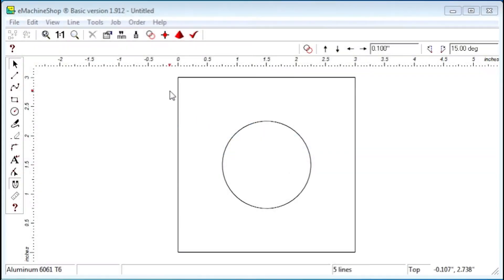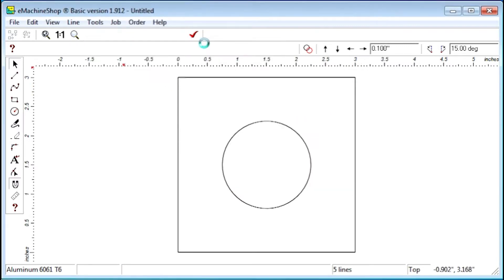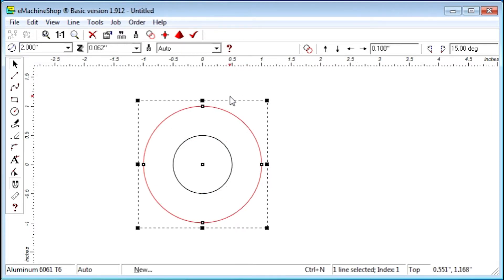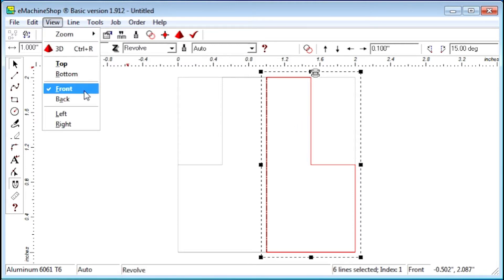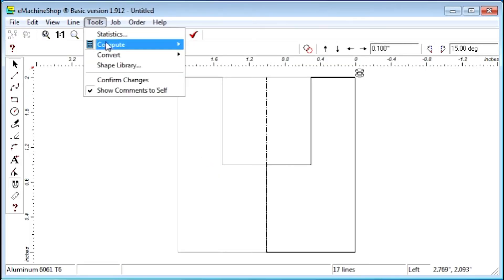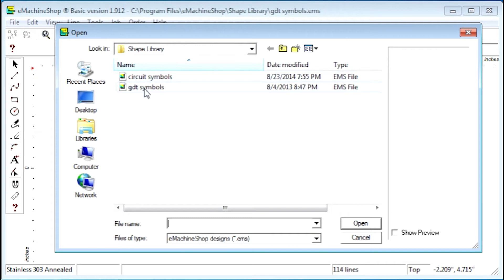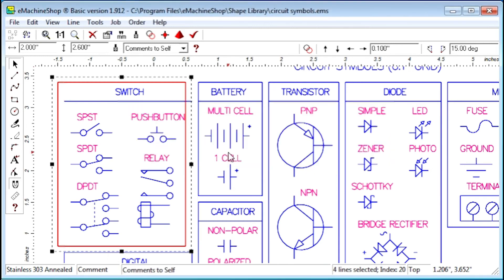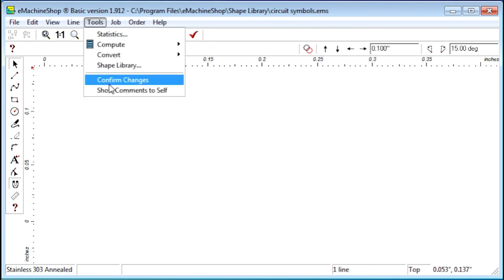Tools Menu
To learn more about the tools menu in the eMachineShop CAD software, please

Hi there! In this video I'll show you the commands on the Tools menu where you can get information about your design, make global changes and more.

The Statistics command shows a dialog where you can see the volume, weight and overall size of your part. The weight calculation can be useful when designing airborne parts and similar weight-sensitive applications. Let’s close the dialog. The Compute command computes the center of gravity for 2D shapes. Notice the CG is shown here. The Projection Complement command is used when importing DXF files -- please see the associated video to learn more about that.

 The  Convert-To-Revolve command helps you convert designs to the Revolve line style if you created your shape from concentric circles.

For example, let’s create 1 and 2-inch circles.  We’ll set Z to 1 inch for each. Here’s the 3D view. Now let’s close the 3D view and go to the Front view. We can see the side shape, but the design is not using the Revolve feature. Now let’s see how the design looks when using the Revolve feature. Choose Tools, Convert-To-Revolve.  Switching to the Front view, notice that the shape is now created in this view with this line. And the Z value is Revolve. This is the recommended method for turned shapes, because it gives you much more flexibility for adding shape features. The next command is Rotate-Top-90.

This command allows you to rotate your entire 3D design 90 degrees. For example, features in the Left view will move to the Back view. Features in the Back view will move to the Right view and so on. This can be useful if you decide that you would prefer to work on your drawing from a different rotation.

The Shape Library command gives you access to mechanical drawing symbols like these. They are used for creating additional drawing specifications, such as perpendicularity, concentricity and so on. The Shape Library command also gives you access to electronic circuit symbols like these. You can cut and paste these symbols to design schematic circuit drawings. This can be useful when designing printed circuits for our Pad2Pad circuit board division.

Once you are finished with a drawing, you might want to lock your design to avoid accidental changes.

The Confirm Changes command accomplishes this. Notice that if we try to Nudge a line or make another change, we must confirm it. You can unlock your design by toggling the command off. The Show-Comments-To-Self command toggles your comments on and off. For example, suppose we add text “Drawn today”. And set as Comments-to-Self. We can toggle that layer on and off like this. This is useful if you have many comments and want to focus on the shape lines without distraction.